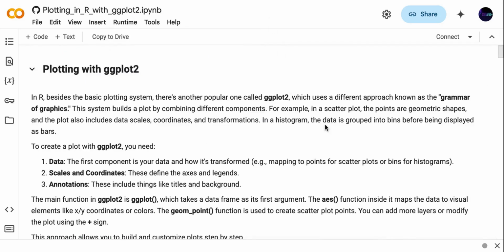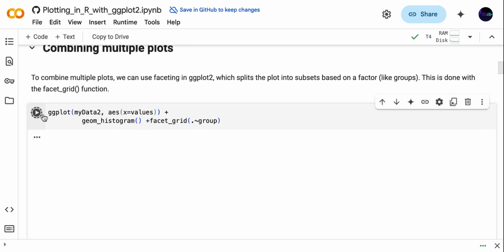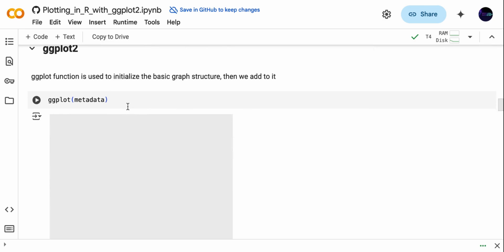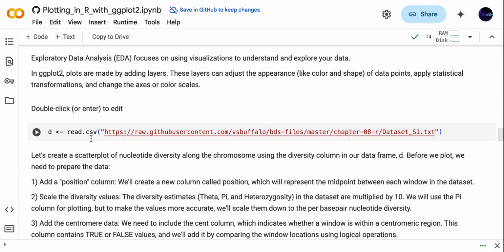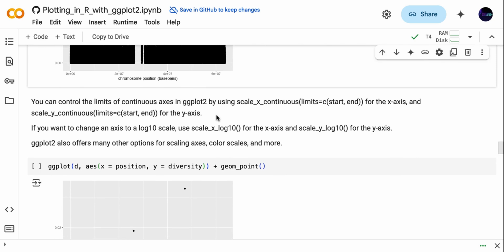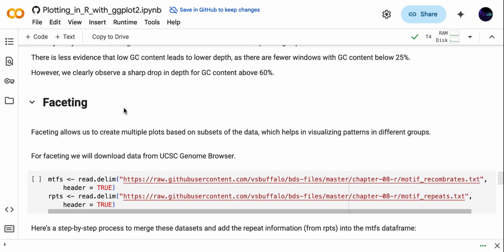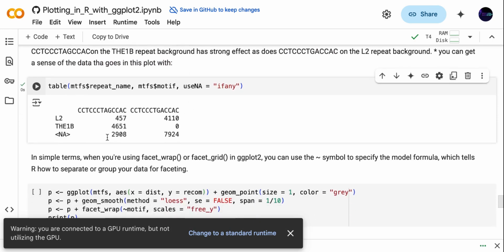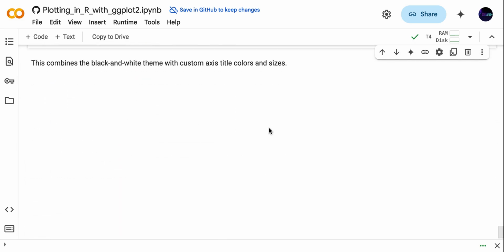Mastering Data Visualization with ggplot2: A Step-by-Step Guide in R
In this video, I walk you through the process of creating stunning data visualizations using ggplot2 in R. Whether you're a beginner or looking to refine your skills, this tutorial will cover everything you need to know to create impactful plots and charts.

✨ What you'll learn:

Basics of ggplot2 syntax
How to create bar plots, scatter plots, line graphs, and more
Customizing your plots with themes, colors, and labels
📊 All the code and resources from the video are available in my Google Colab notebook where you can follow along and try it yourself.